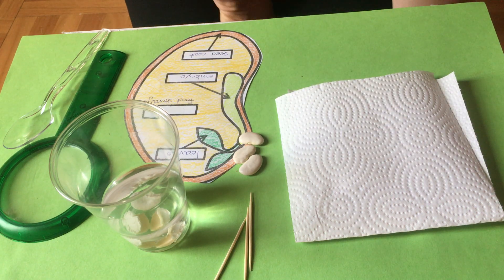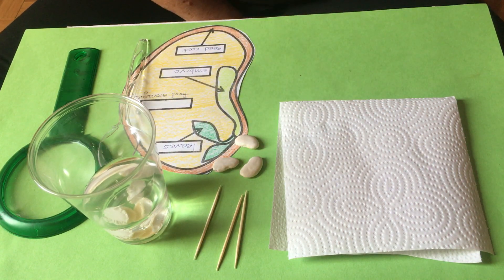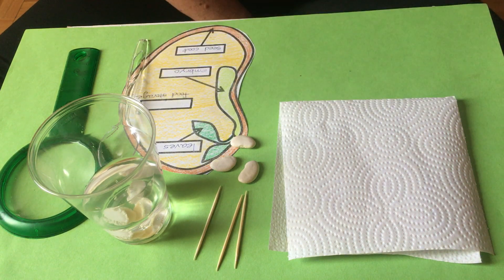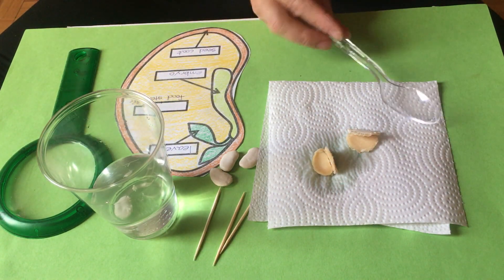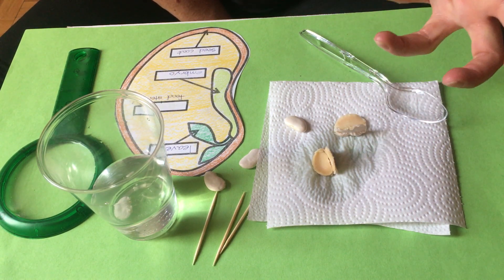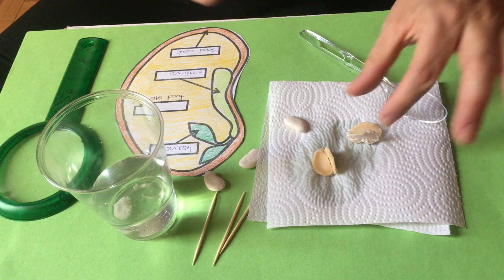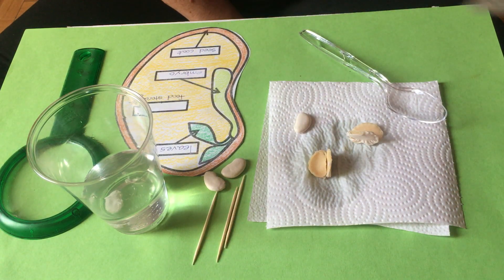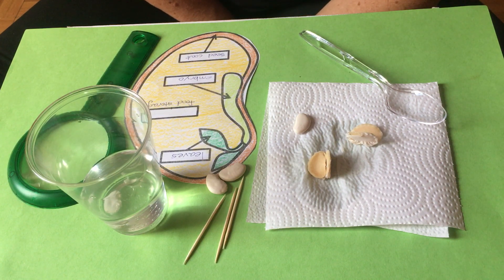Activity 1: Seed Dissection Video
This video shows Mrs. Flanagan doing Activity 1 step by step.